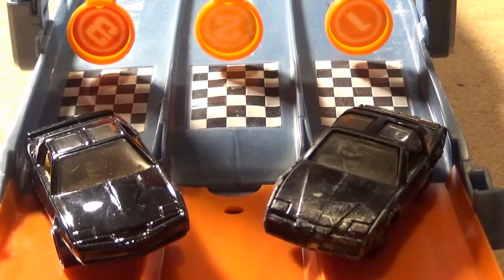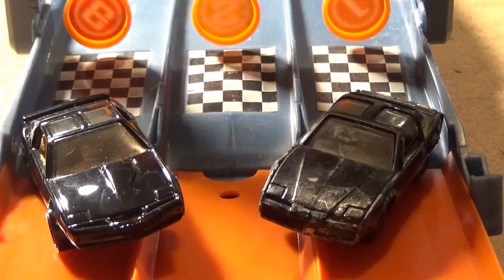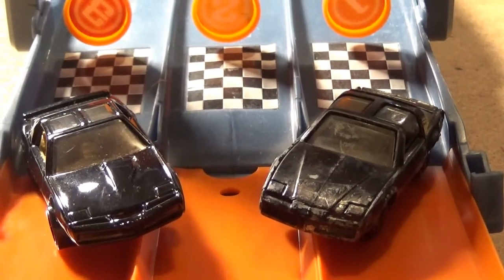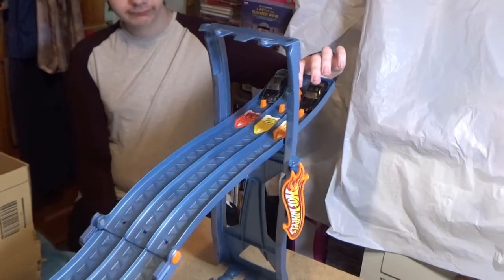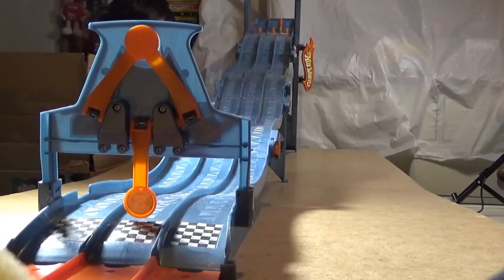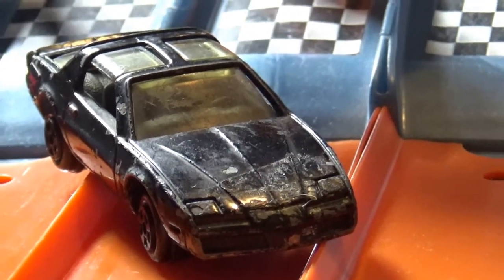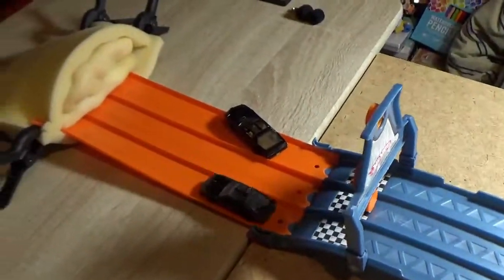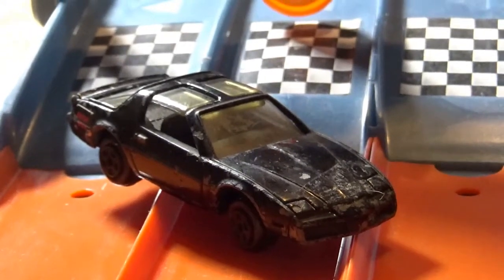Knight Rider Hot wheels KITT vs Ertl KITT Diecast Racing.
Welcome to this video where we find out which version of KITT from Knight Rider is the fastest will it be the 1980s version made by ERTL or the Modern Hot wheels model.
This is a best of 3 race.